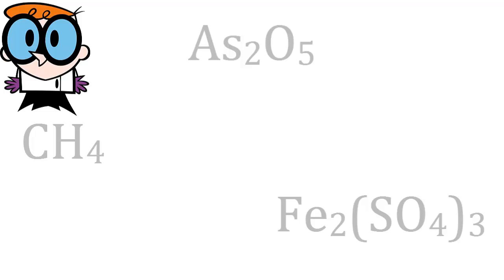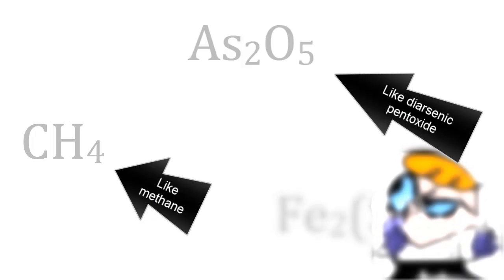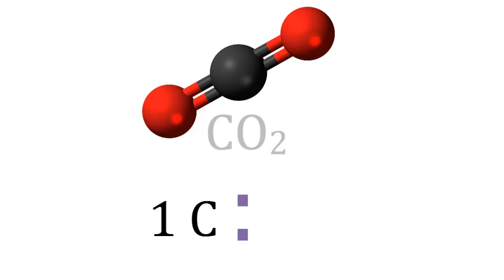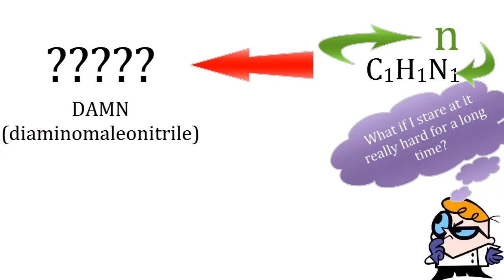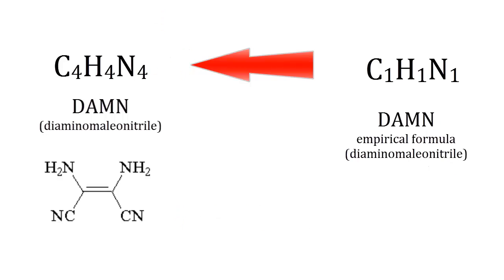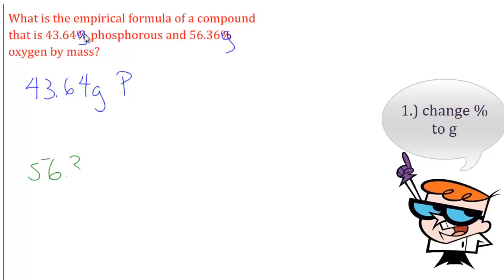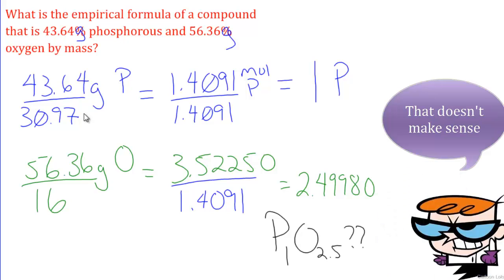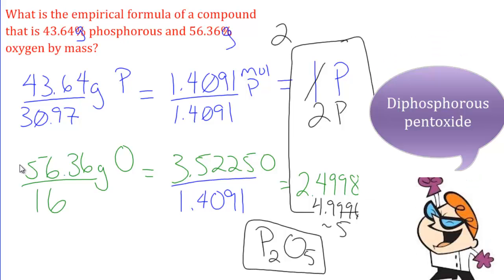Empirical and molecular formulas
The difference between empirical and molecular formulas, and how to find each.

Renee McCormick's AP chemistry lecture videos & notes can be found